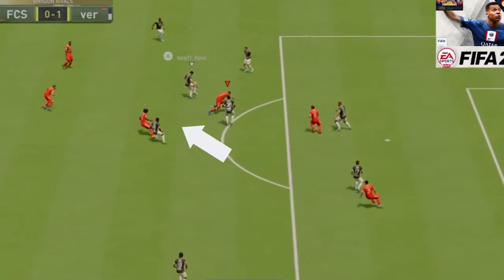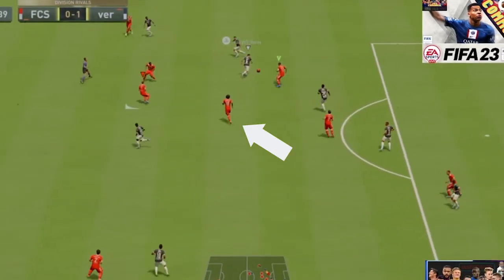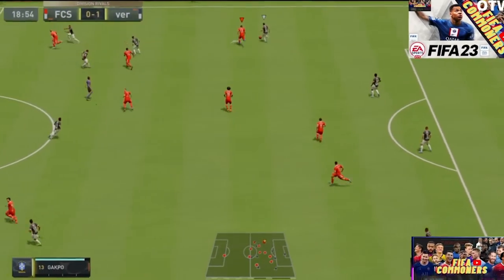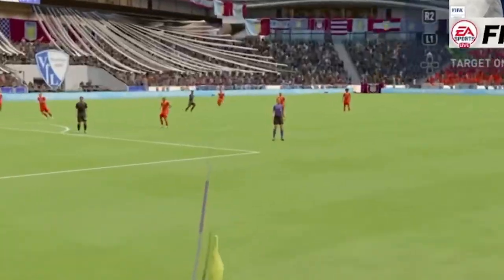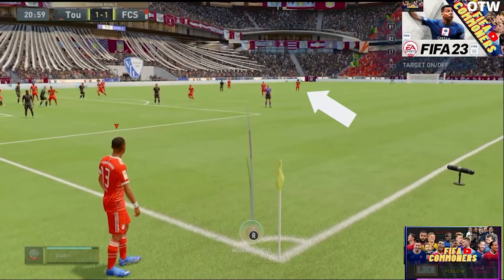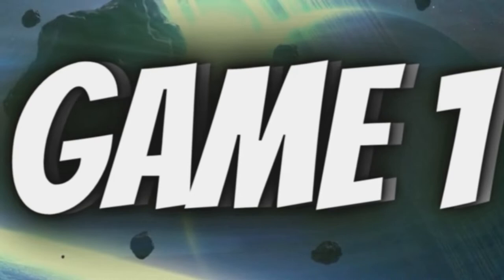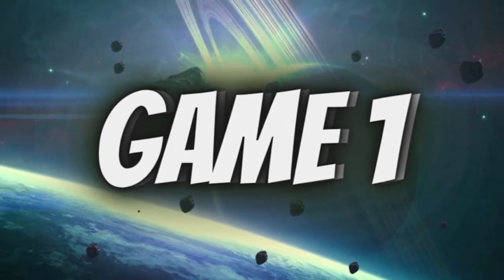HE IS UNSTOPPABLE !!! 74 TALLES MAGNO PLAYER OBJECTIVE REVIEW IN fifa23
BOYZ I PRESENT TO YOU TALLES MAGNO IN FUTCHAMPS !! I STAYED AWAKE ALL NIGHT AND HERE IS MY MAGNO TALLES SILVER STARS REVIEW FOR YOU GUYS !!! ENJOY AND PLEASE DROP A LIKE !!!